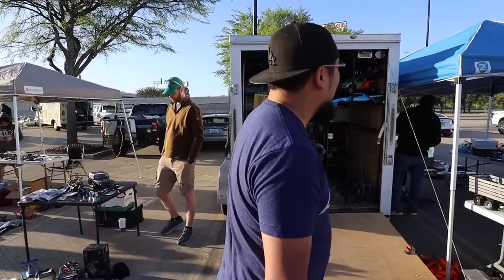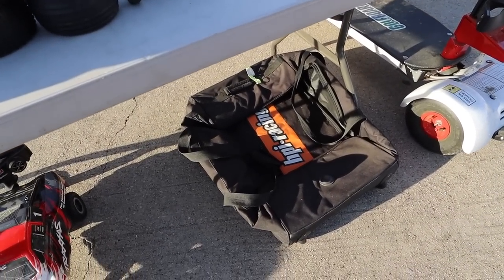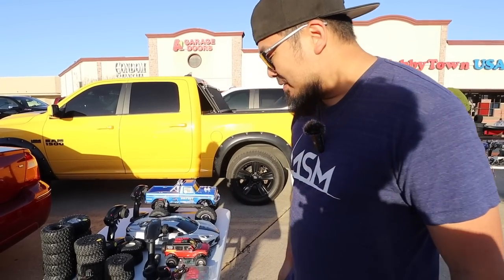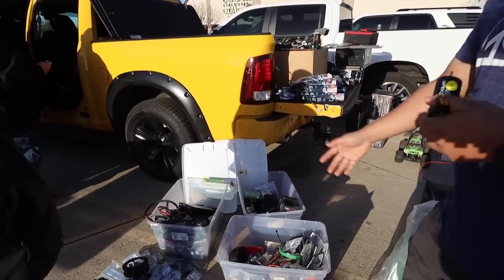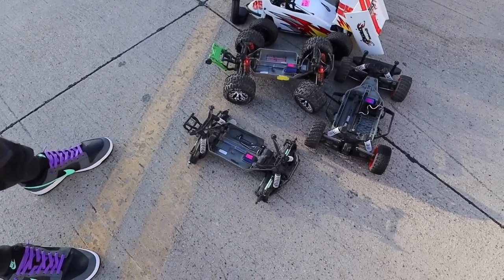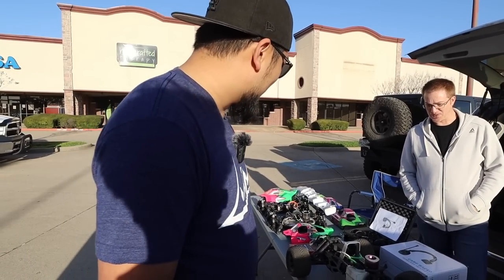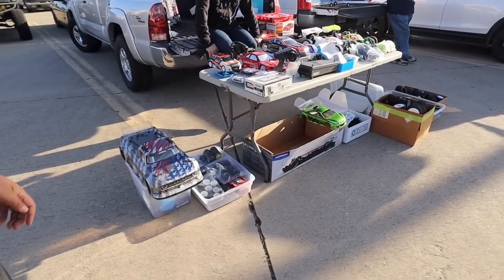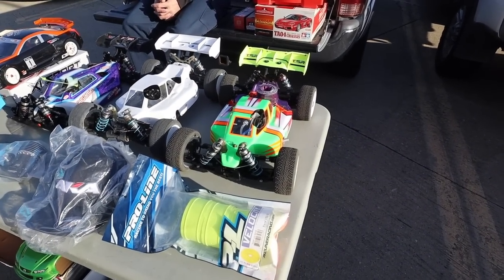RC CAR SWAP MEET INSANE SCALE DIESEL TRUCKS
What every RC enthusiast NEEDS!

NEW V2 Thumb Steer Wheels are HERE!

6710 Virginia Pkwy Ste 215 PMB 69